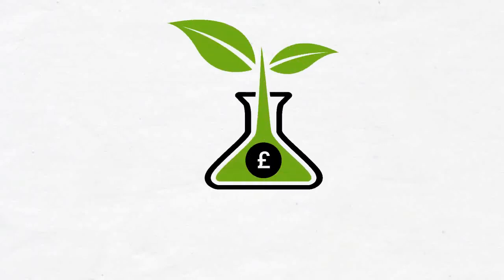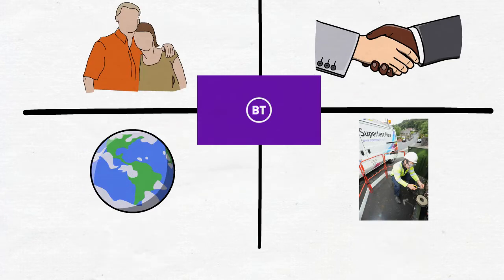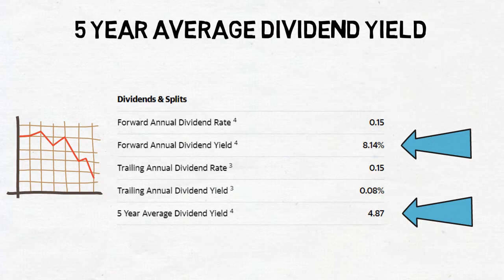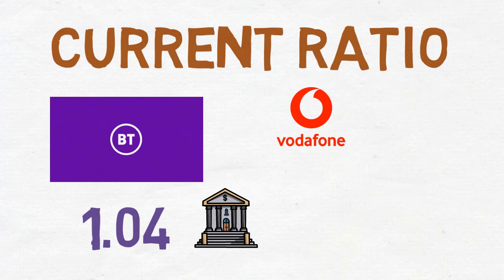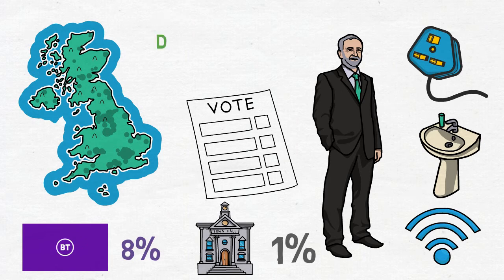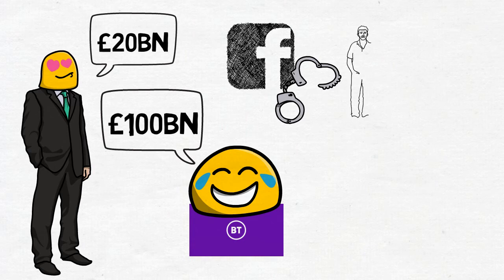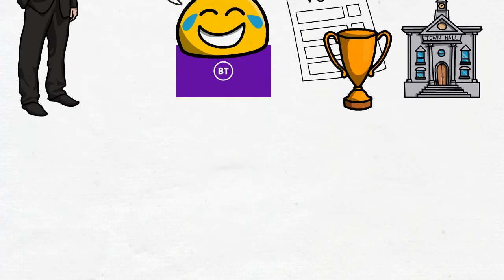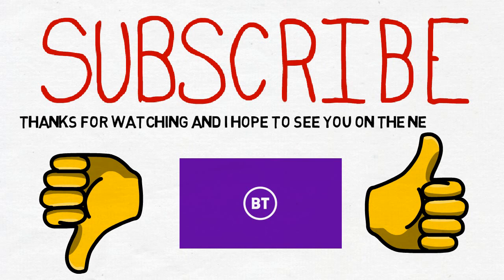Dividend Experiment Stock of the Month: November --- BT Group PLC